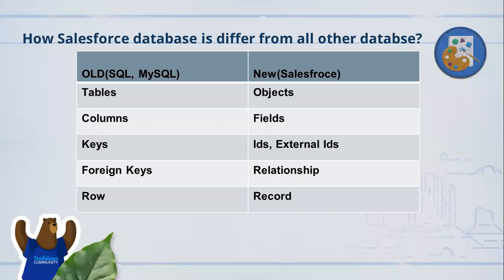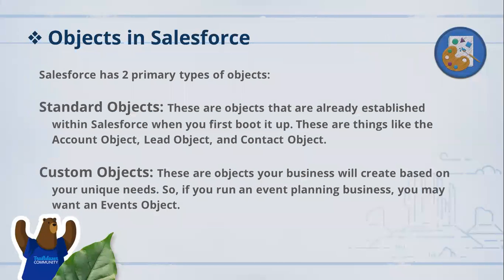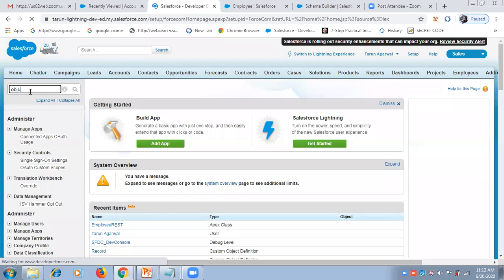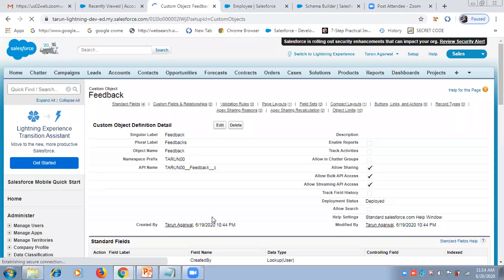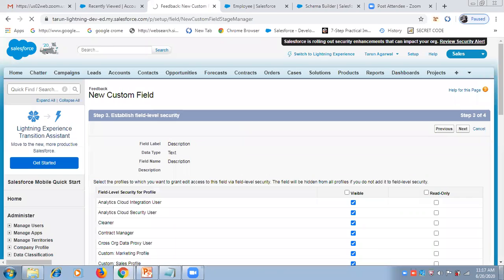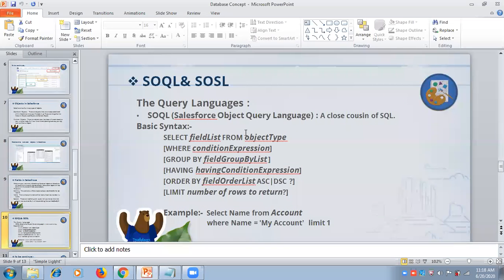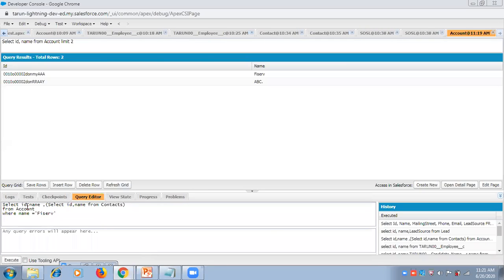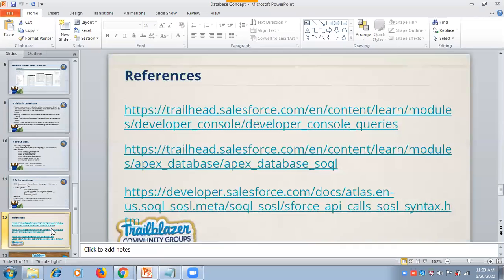Database Concepts | NextGenTrailblazers Day - Prologue 1